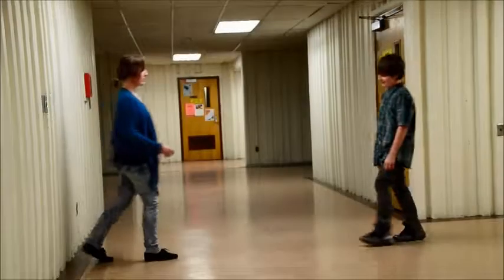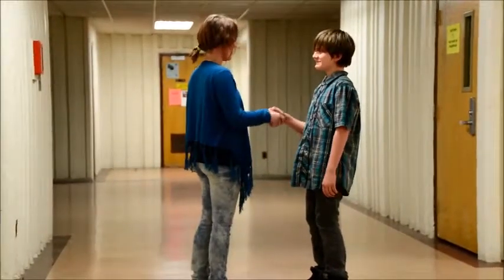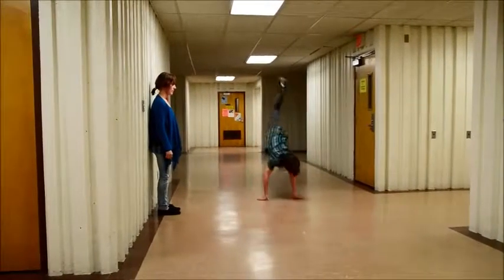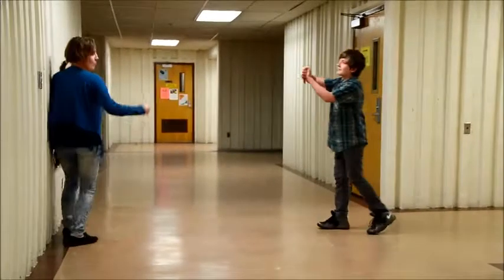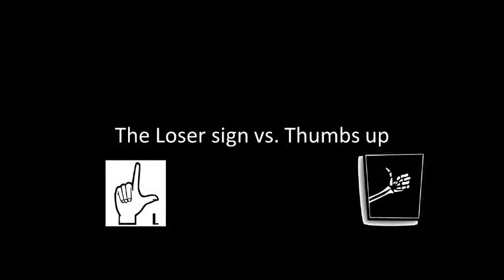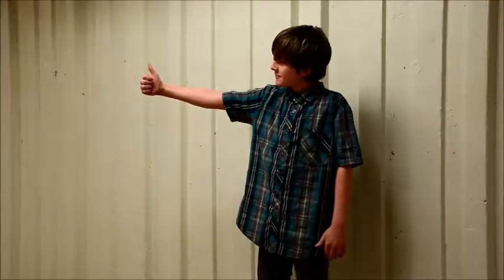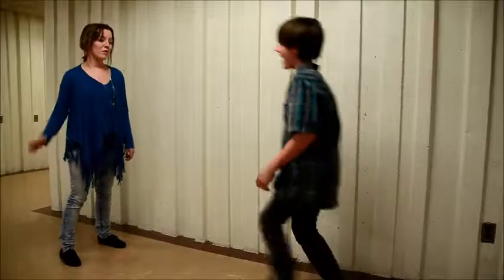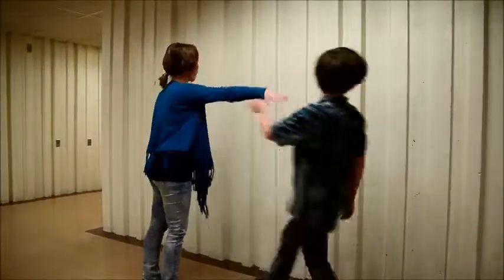Non-verbal Communication Viral Video Project Attempt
Non-verbal communication signals